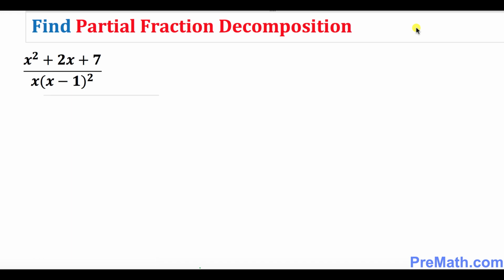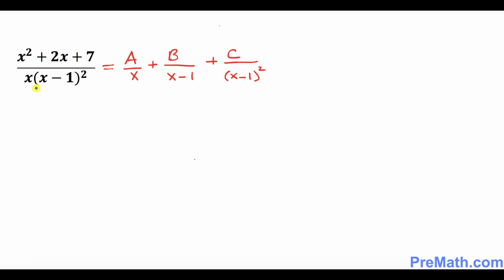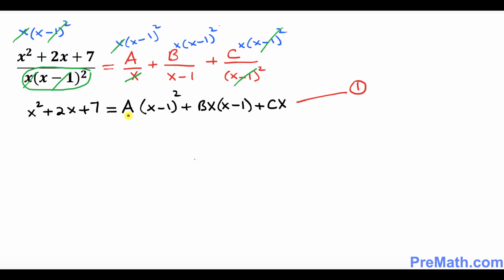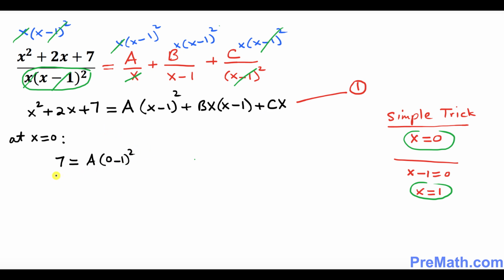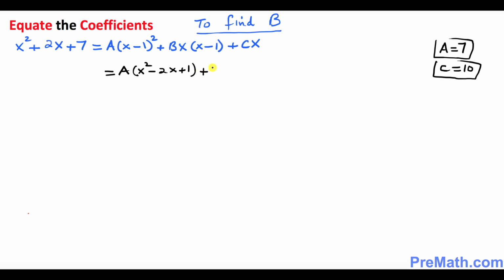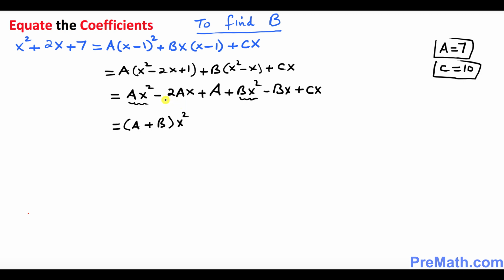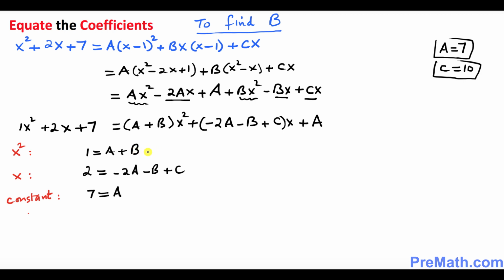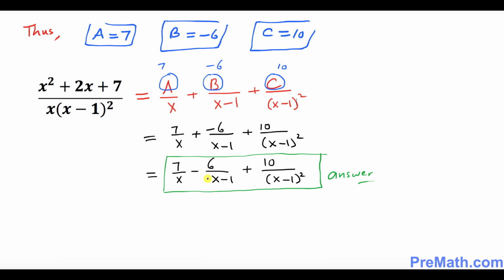Find the Partial Fraction Decomposition - Fast and Easy Method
Learn how to find the partial fraction decomposition using this fast and easy method. By PreMath.com